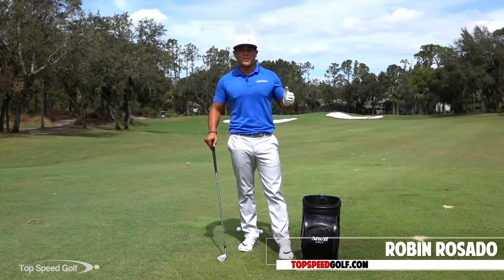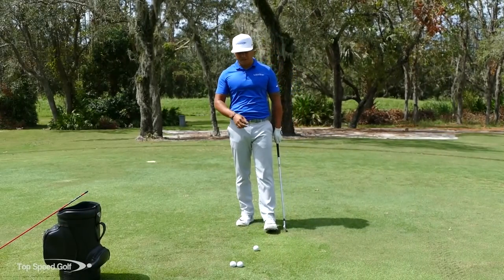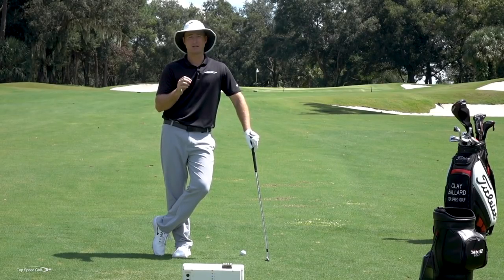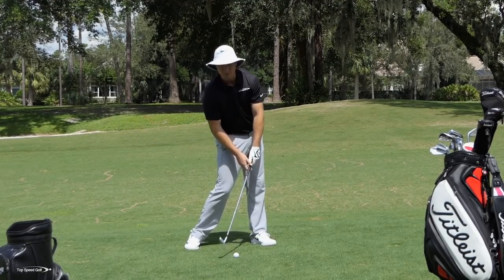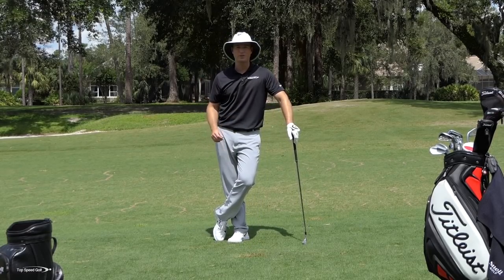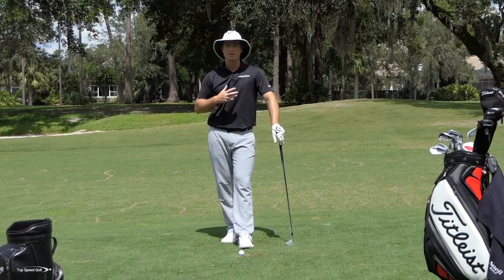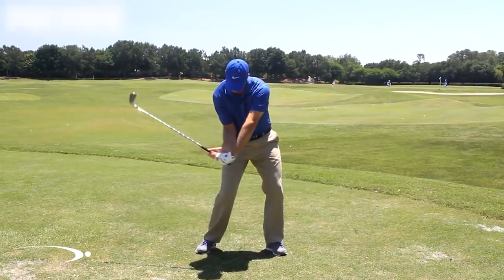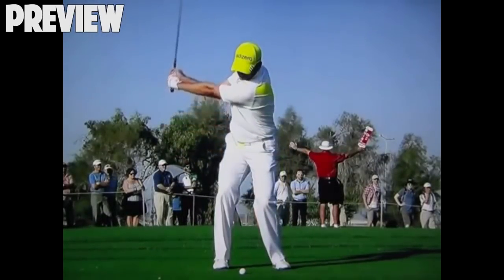How to Hit Perfect Iron Shots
Clay Ballard